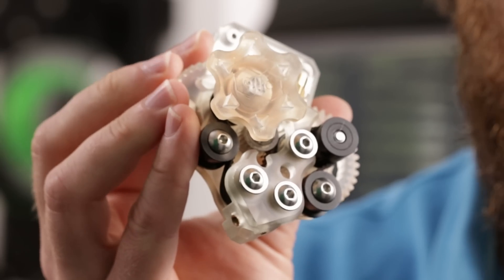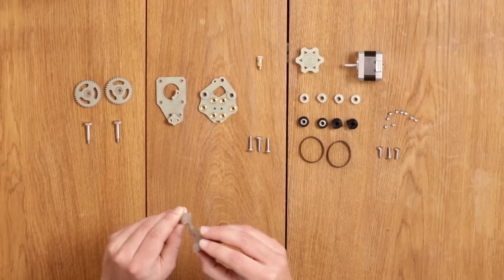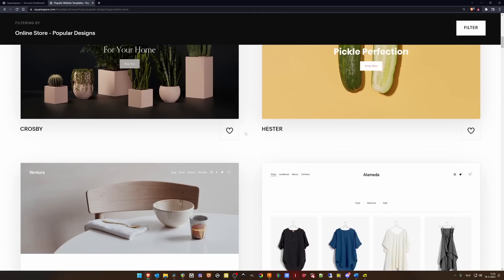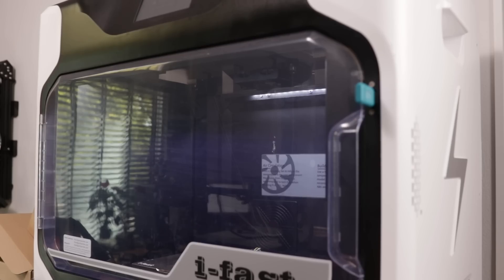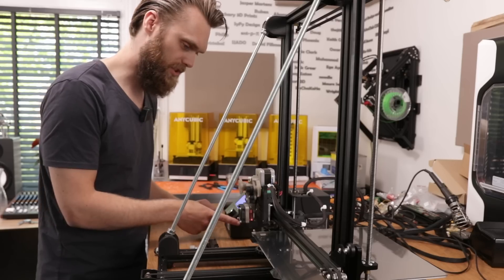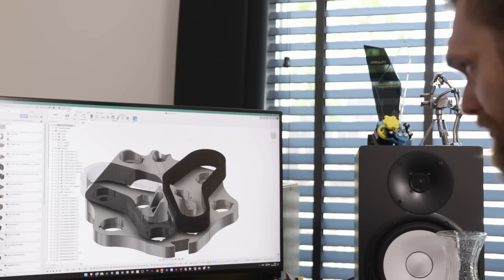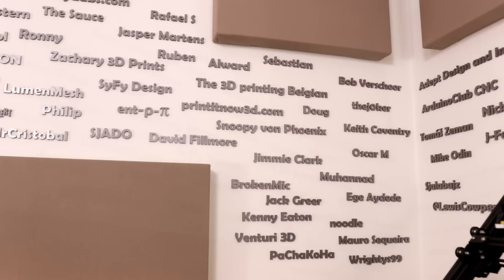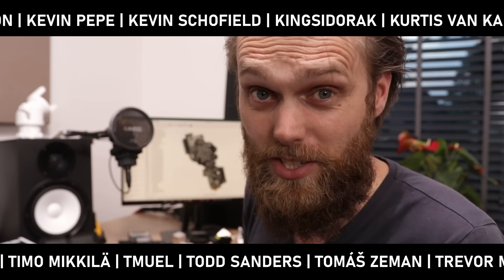This Extruder is a TPU Beast!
In this video I show how I print the world's most flexible TPU from Diabase with a shore hardness of 60A. This is cooked spaghetti soft. I printed this with the experimental extruder I designed which uses timing belts to push the filament. I used PEEK-like resin with a metallic green dye from 3DResyns because it looks cool and we need the chemical resistance in a future video. Everything was printed on the Anycubic Photon M3 Max which is a huge printer which works very good.

I used the WhamBam Mutant to mount it so I can turn this printer into the experimental platform. I printed the adapter out of polycarbonate from 3D4Makers on the QidiTech I-fast.

The equipment I mostly use:
FDM printers:
- Creality Ender 3 pro
- Creality Ender 3 S1 pro
- Creality CR-30 Printmill

Resin printers:
- Anycubic Photon Mono X
- Anycubic Photon Mono X 6K
- Anycubic Photon M3 Max

Chapters:
0:00 Intro
0:48 The new version
1:50 Mounting sequence
3:03 Flexible filament check
4:17 Printing the last resin part
4:52 Squarespace
5:56 Preparing the printer
7:01 Adding the WhamBam Mutant
8:19 Adding the extruder
12:02 First try with flexible filament
12:24 Redesign
14:06 Final attempt
16:07 Printing the world's most flexible filament
17:33 Conclusion